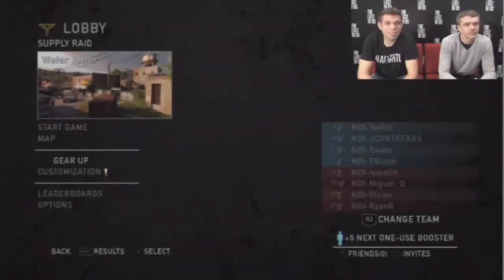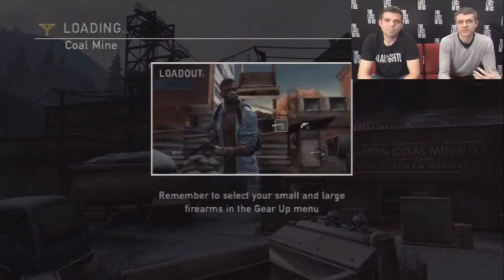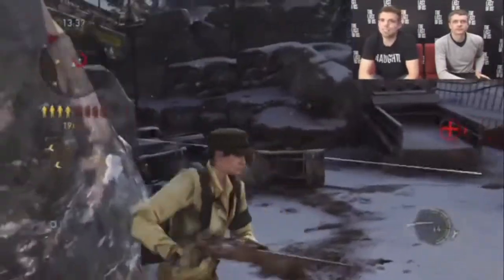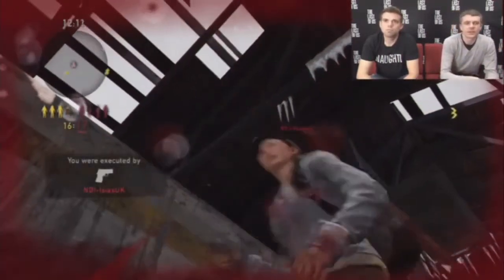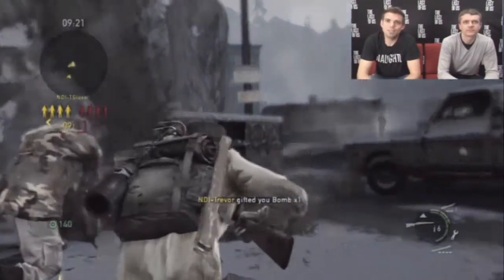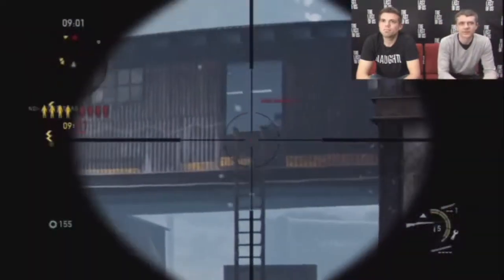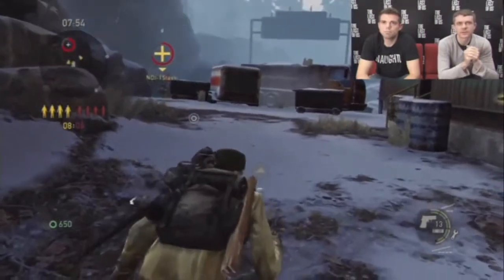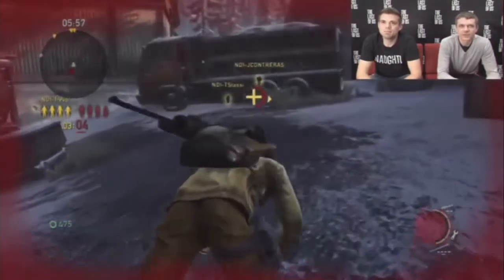The Last Of Us | Grounded DLC Livestream - Coal Mine New Map Gameplay - HD Part 3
Part 4 Ready for some Sweet DLC Gameplay Commentaries from Yours Truely?  Kick That Like Button in The Nuts if so!!